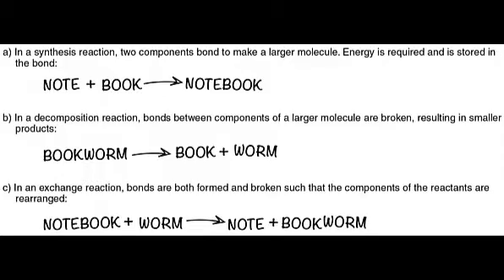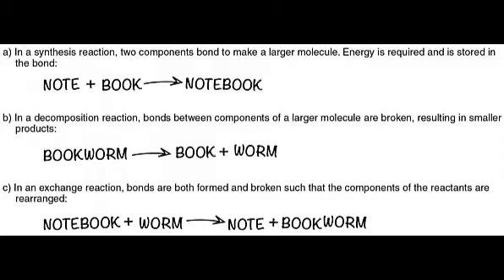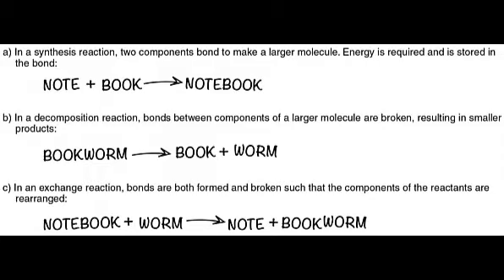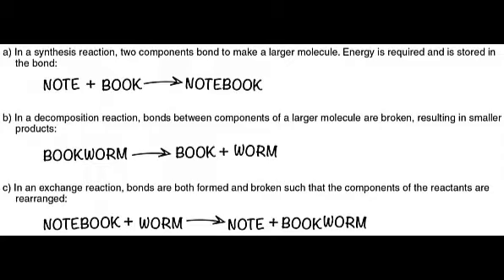CHEMICAL REACTIONS - CHEMEICAL LEVEL OF ORGANZATION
Chemical Reactions

1. Kinetic Energy
2. Potential Energy

4 Basic Types of Energy
1. Chemical Energy
2. Electrical Energy
3. Mechanical  Energy
4. Radiant Energy